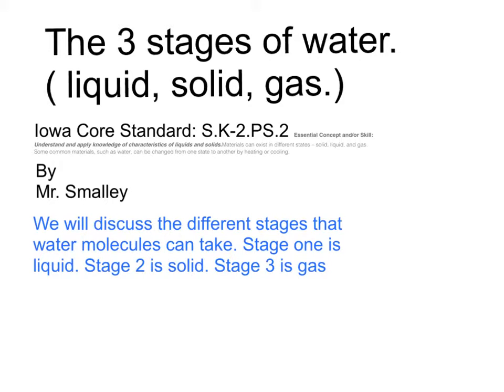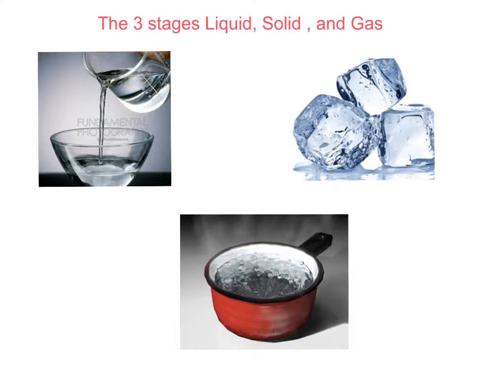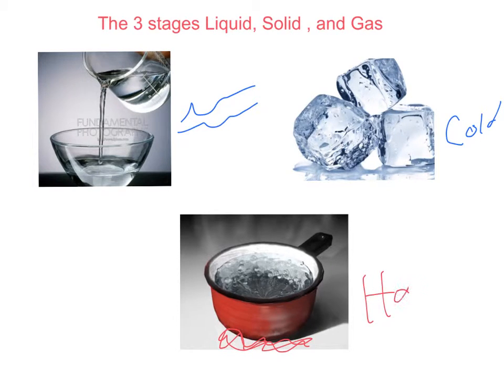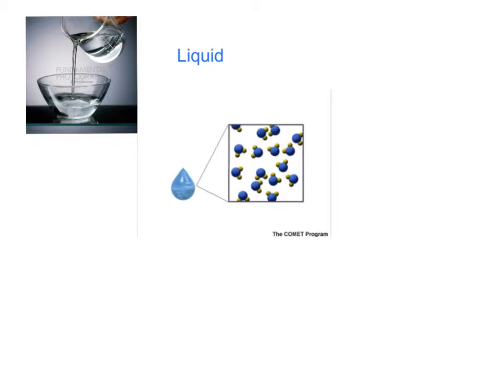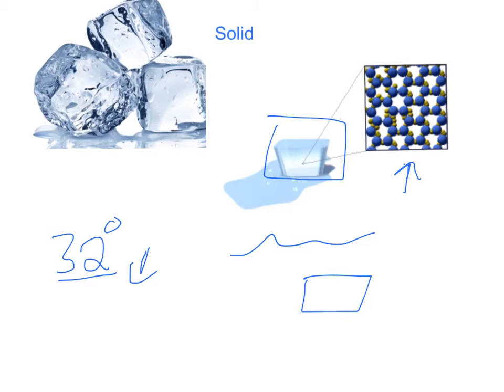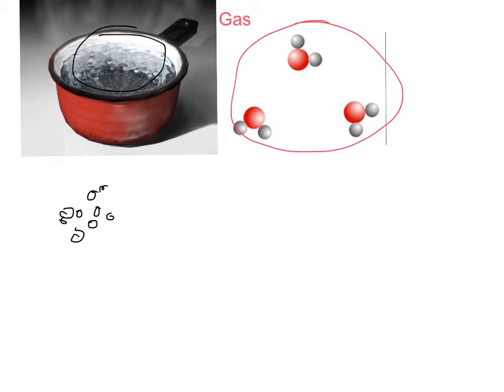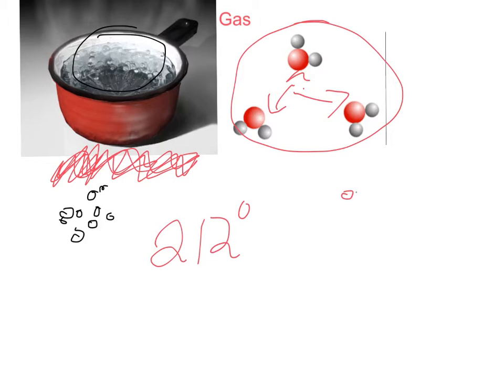Explain everything science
CI 201 lab activity